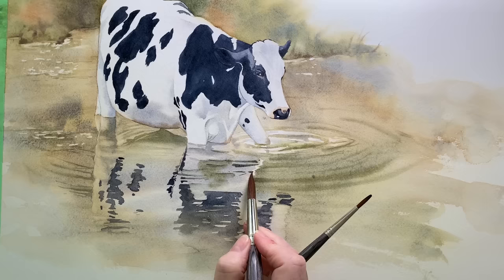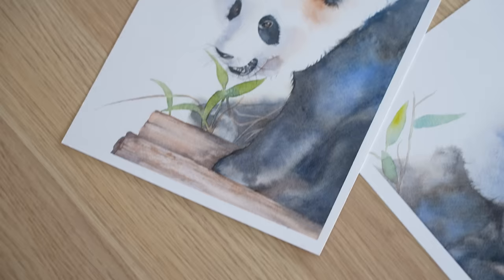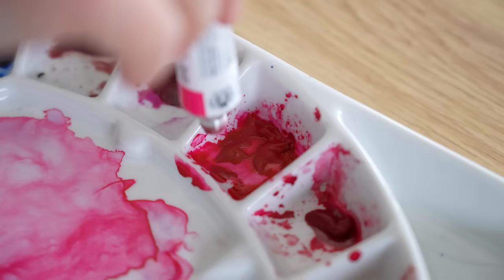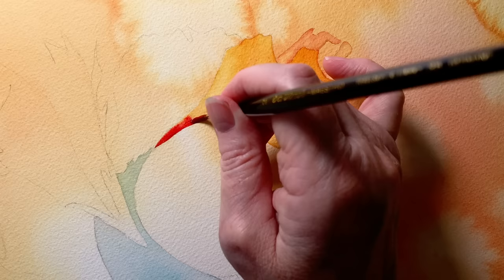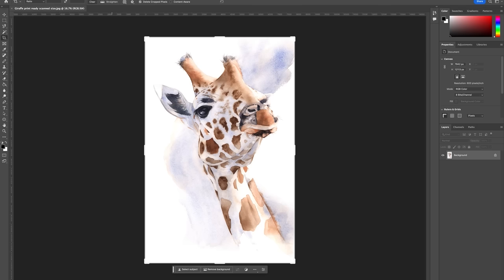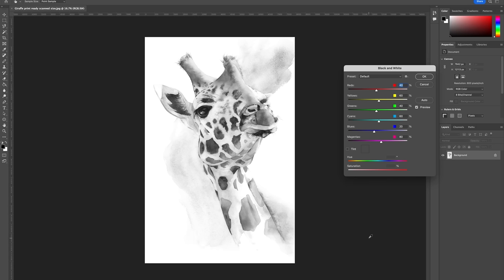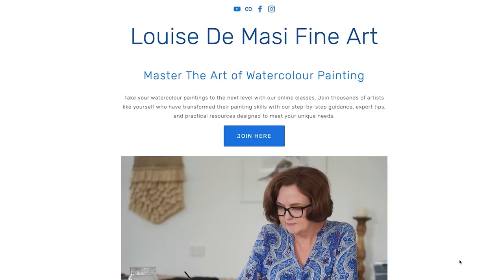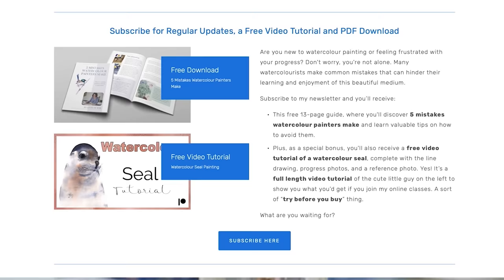9 Things that Might be Holding Back your Paintings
If you feel like your paintings aren't improving or your progress is slow I have 9 things to share with you that might be holding you back.

⏱ TIME STAMPS
0:00 Introduction
0:27 Thing 1
2:13 Thing 2
3:16 Thing 3
4:21 Thing 4
5:15 Thing 5
6:00 Thing 6
7:00 Thing 7
8:42 Thing 8
9:57 Thing 9
11:13 Outro
11:59 Bloops

Vero: @louisedemasi